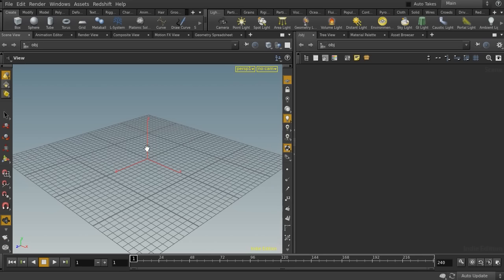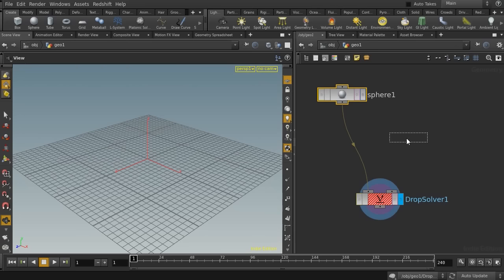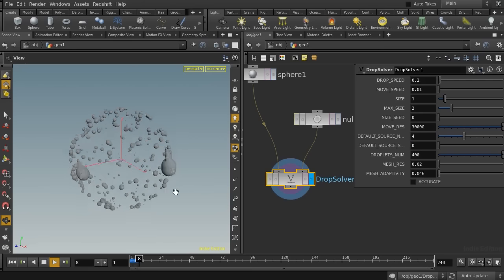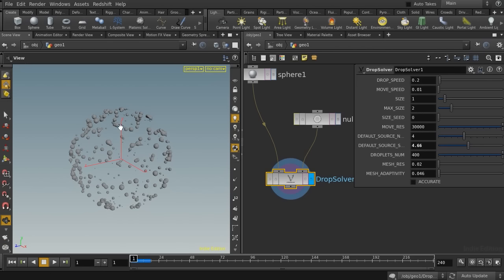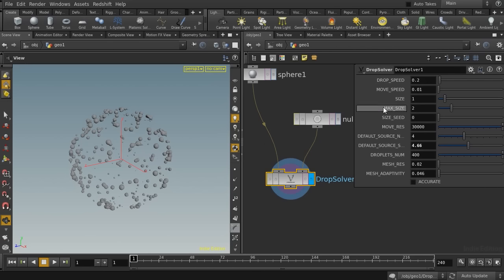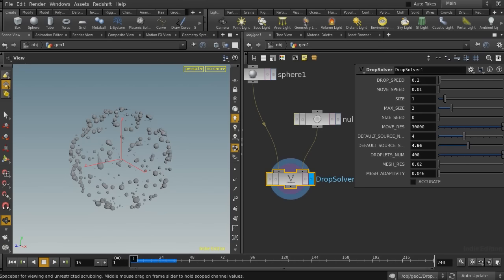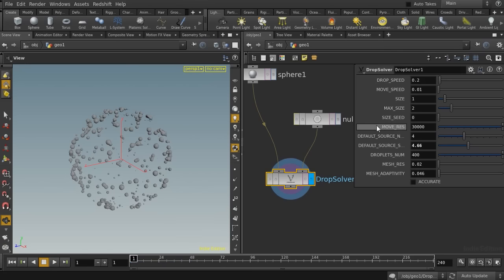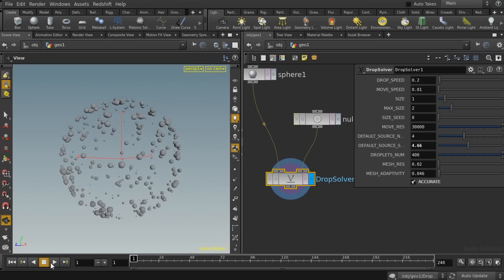Droplet Solver training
Houdini Droplet Solver.